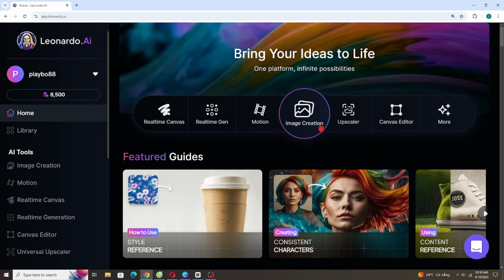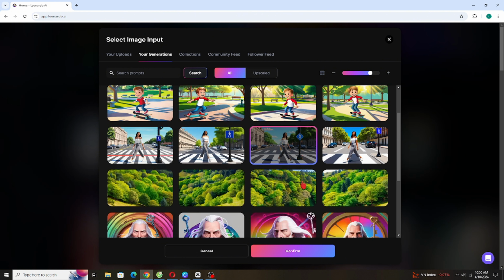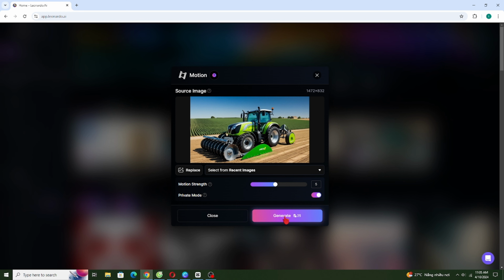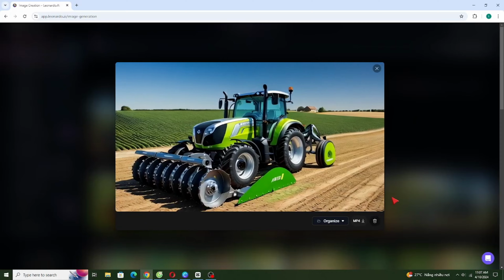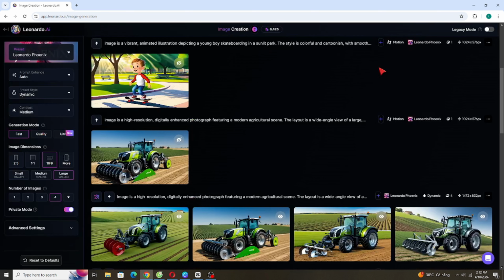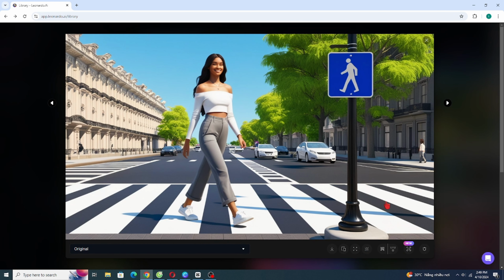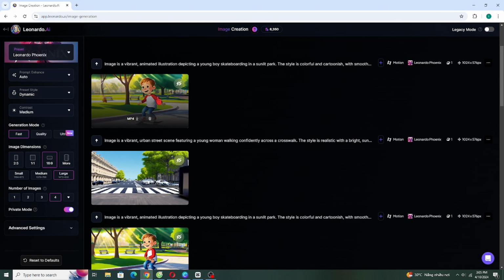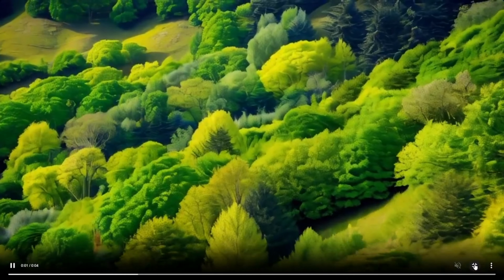Master Creating Videos from Images with Leonardo AI: Perfect for Beginners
"Learn how to master creating videos from images using Leonardo AI in this beginner-friendly tutorial.
 We'll guide you step-by-step on how to transform your images into stunning videos with ease.
Perfect for content creators looking to enhance their projects quickly and efficiently using AI technology. Start creating today!"

00:00 Intro
00:08 steps
04:52 Outro